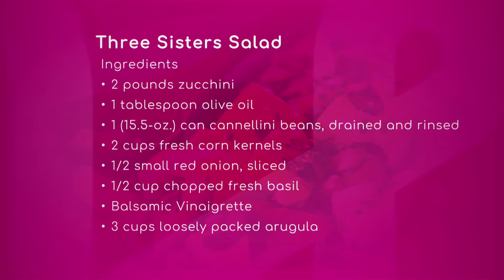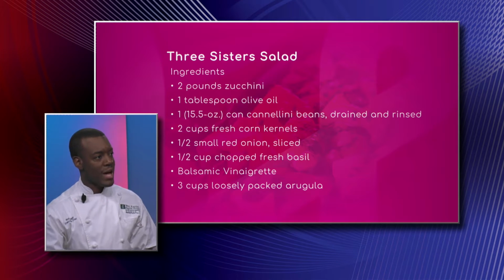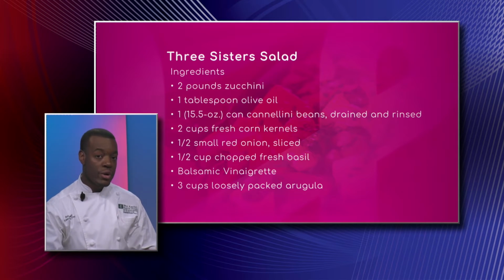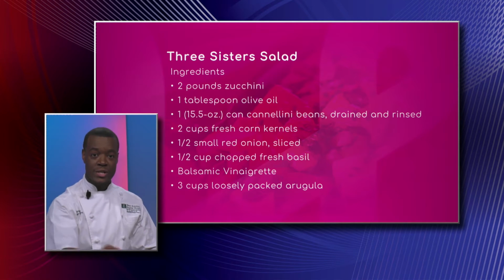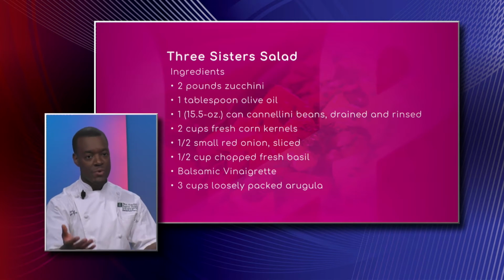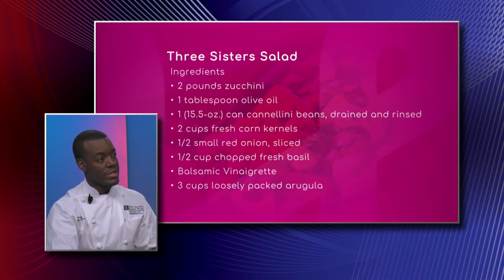Benefits of Three Sisters Salad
The ingredients of the Three Sisters Salad are zucchini, olive oil, cannellini beans, fresh corn kernels, red onion, fresh basil, arugula, and balsamic vinaigrette.

Natalie Castro, Registered Dietitian with Baptist Health South Florida, says all of the nutrients are in this recipe; it would make a perfectly balanced meal, because it has the right amount of carbohydrates, fats, and proteins.